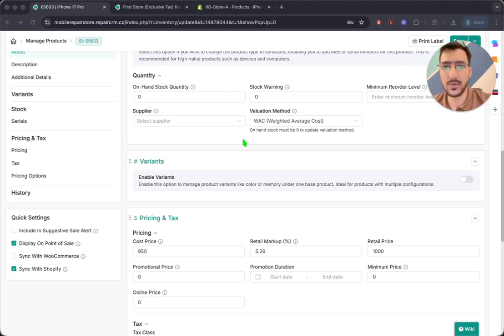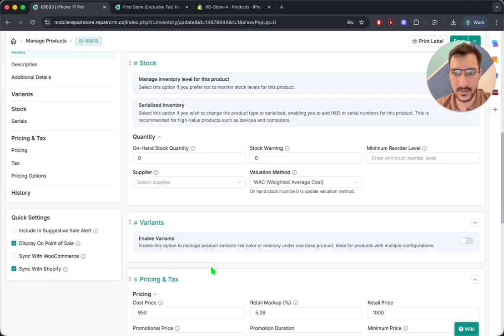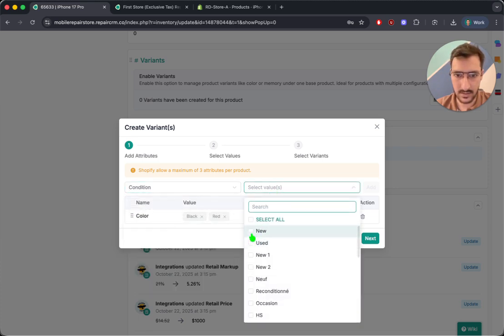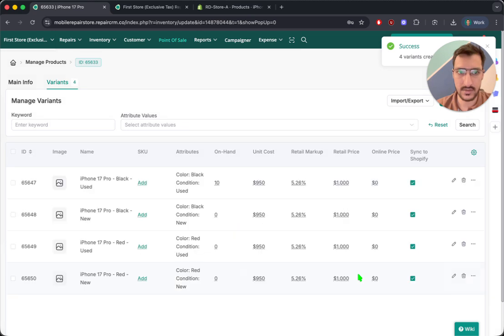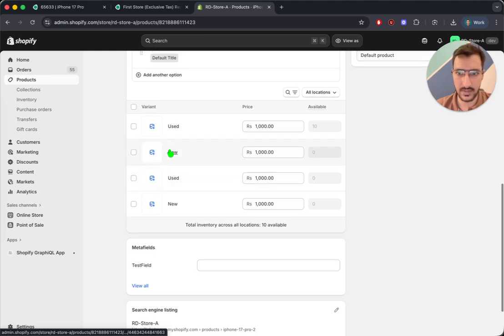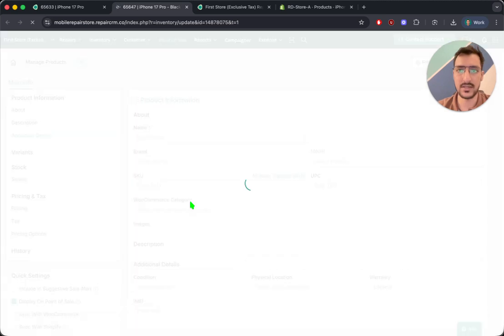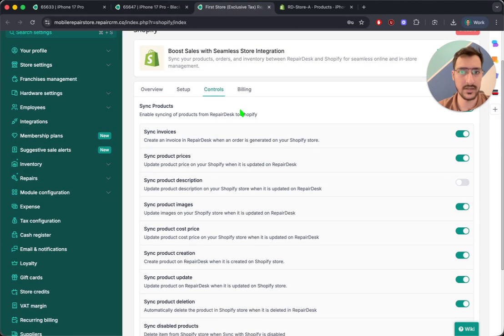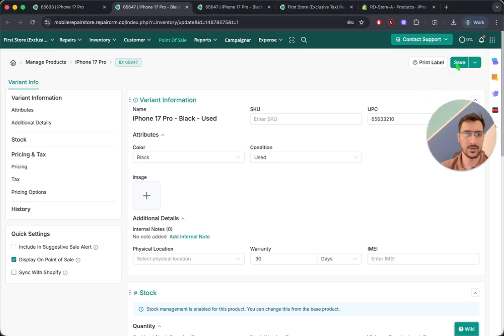Sync Product Variants to Shopify - RepairDesk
In this video, you will learn how to easily create product variants in RepairDesk and seamlessly sync them with your Shopify store. Whether you're managing colors, conditions, or other attributes, this feature ensures your inventory stays updated across both platforms.

Watch how quickly you can:
- Create product variants in RepairDesk
- Sync them automatically with Shopify
- Manage variant details like price, stock, and images
- Control which variants are synced
- Customize syncing preferences with flexible toggles

This update makes managing your products easier, faster, and more efficient.